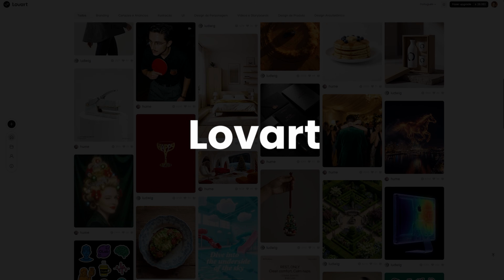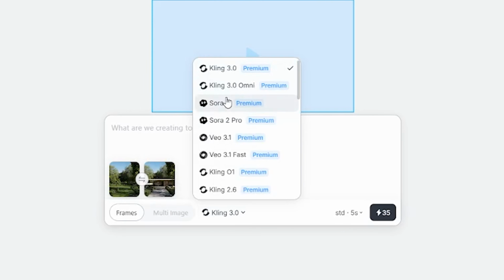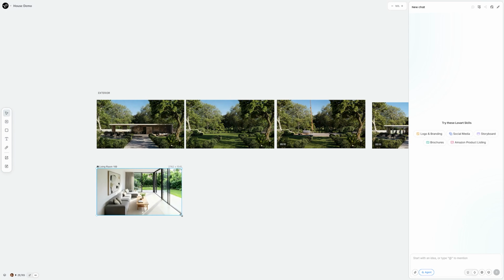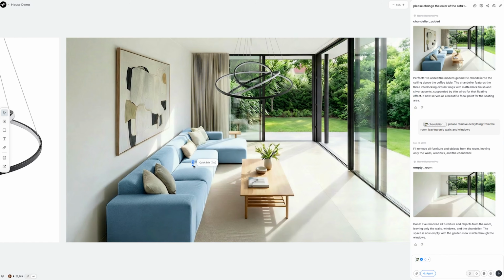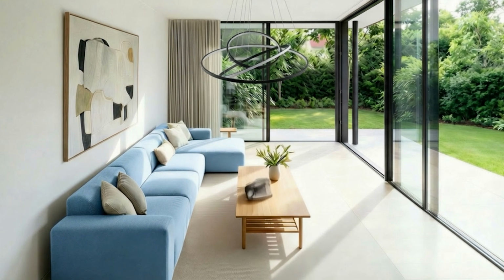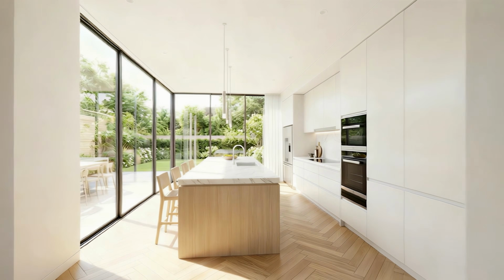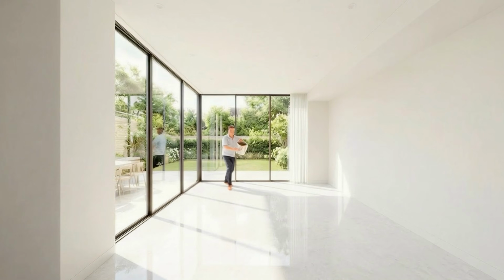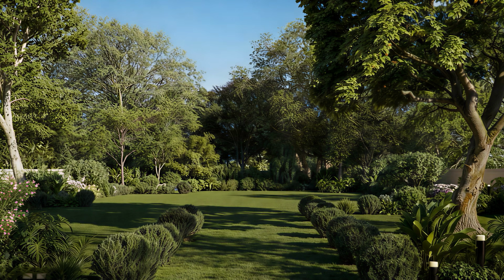Create INSANE Construction Animations with Nano Banana and Kling - Lovart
Learn how to create insane construction and build-up animations for architectural videos using Nano Banana and Kling AI.

🎯 WHAT YOU'LL LEARN:
- Remove elements from images using AI
- Create construction timelapse animations
- Add smooth camera transitions (zoom, rotation)
- Generate room build-up sequences
- Create viral epoxy floor videos

💡 Example Prompts Used:
- Timelapse construction of a modern house, realistic lighting, smooth camera, cinematic
- Epoxy resin floor being poured in a modern room, smooth liquid motion, glossy reflections, cinematic lighting, ultra-realistic, satisfying process video

Timestamps:
0:00 - Intro
0:44 - Exterior House Construction
2:00 - Living Room & Touch Edit Tool
2:57 - Super Zoom Animation
3:49 - Kitchen Rotation Transition
4:23 - Bedroom Zoom & Build-Up
5:43 - Viral Epoxy Floor Video
6:47 - Lovart Pricing
7:07 - Outro